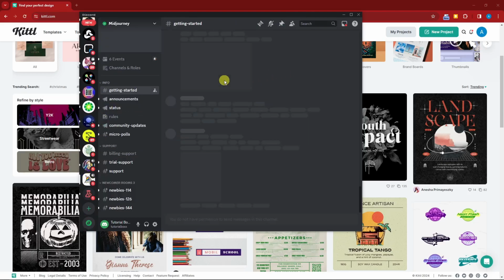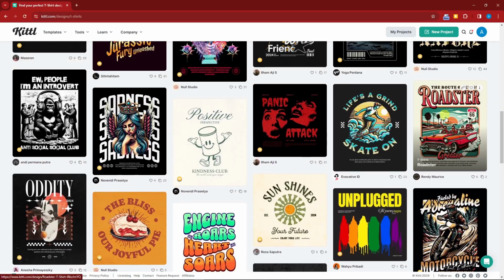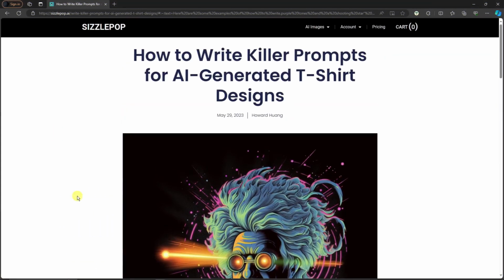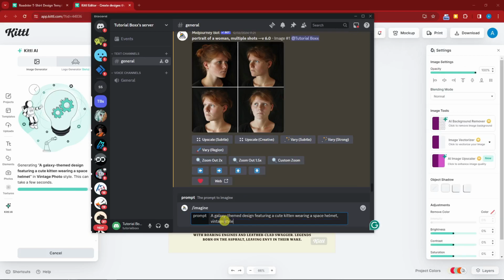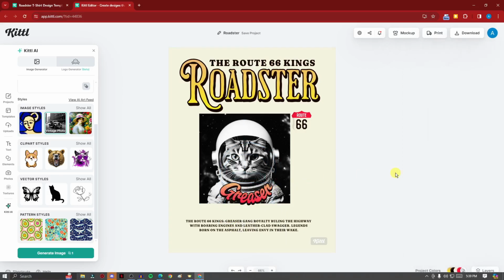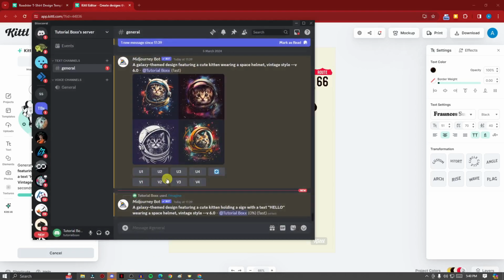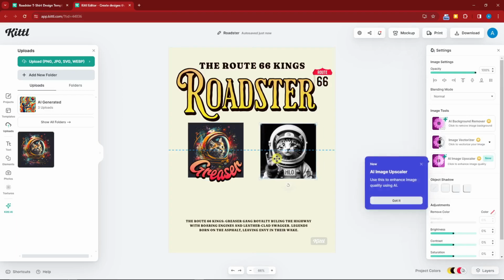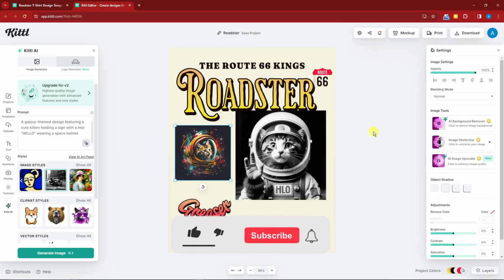How The Midjourney T-Shirt Design Compares To The Kittl T Shirt Design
DISCOVER how the Midjourney t-shirt design compares to the Kittl t-shirt design in this insightful comparison.

Both Midjourney and Kittl are AI-powered platforms that offer innovative solutions for designing custom t-shirts. In this video, we'll take a closer look at the features, capabilities, and user experiences of each platform, allowing you to make an informed decision about which one is right for you.

From design prompts to customization options to ease of use, we'll explore the strengths and weaknesses of both Midjourney and Kittl to help you determine which platform best suits your needs.

Whether you're a beginner looking to dive into t-shirt design or an experienced designer seeking new tools, this comparison will provide valuable insights to guide your decision.

Learn how these platforms stack up against each other and choose the one that's perfect for your t-shirt business.